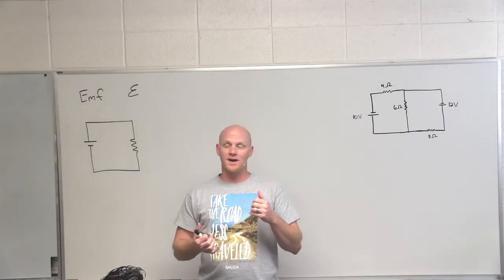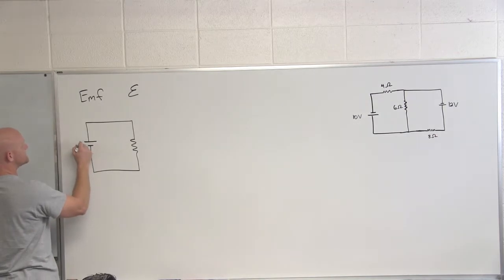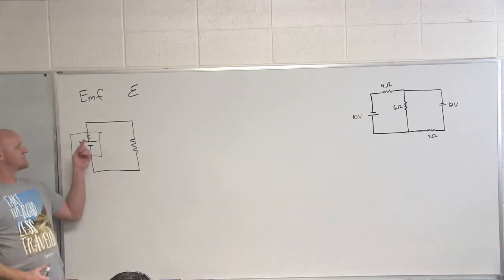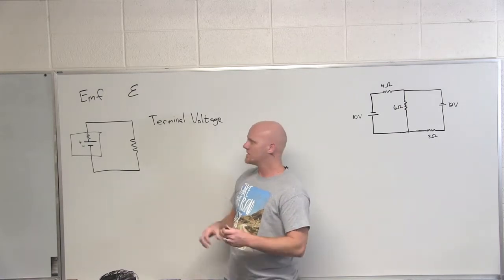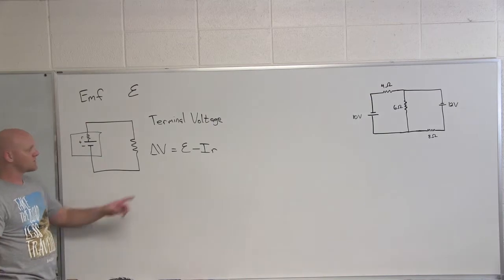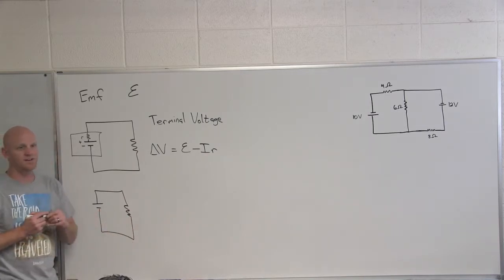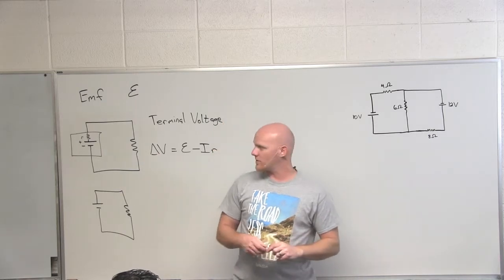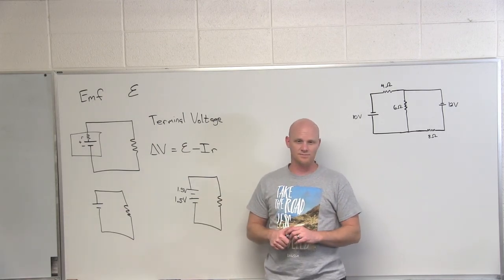18.1 Sources of Emf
Chad breaks down sources of Emf including discussions of Internal Resistance, Terminal Voltage and arranging Batteries in Series.

Happy Studying!